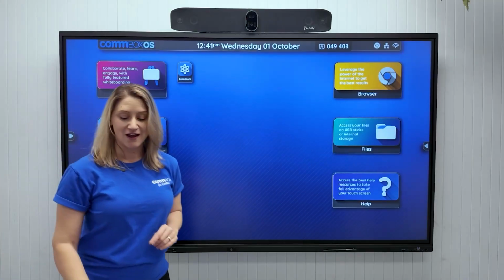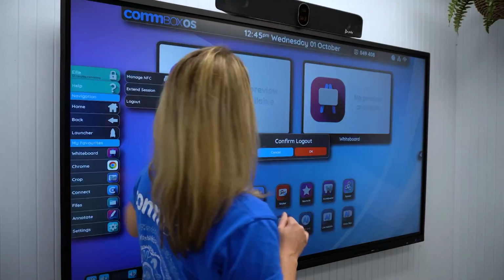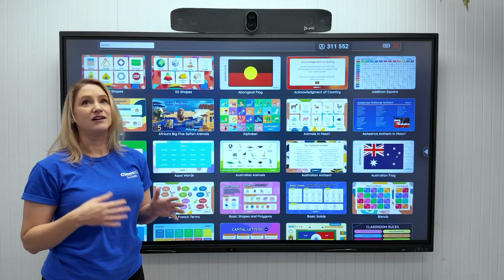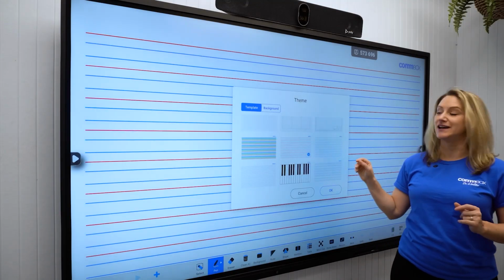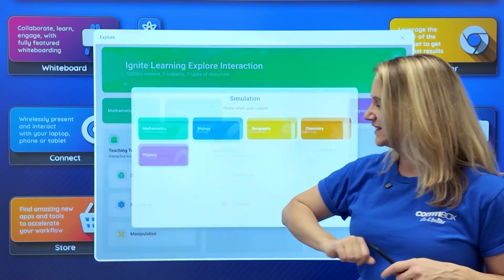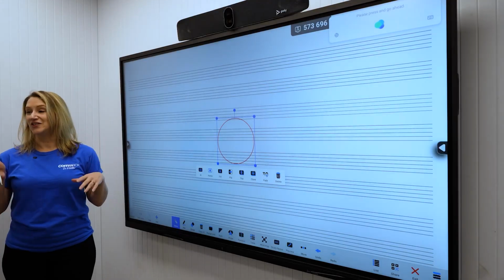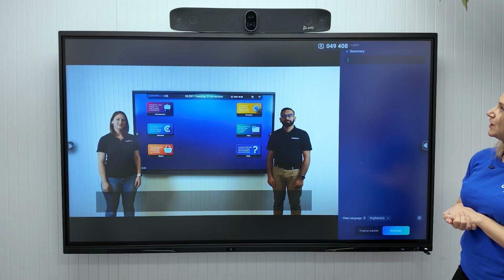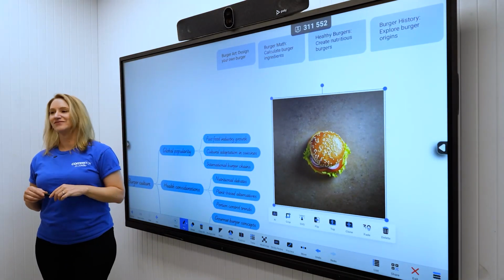CommBox Classic S5: Goanna Firmware - Full Demo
Discover what the Goanna Firmware brings to the CommBox Classic S5 and why it is being called the most important update yet.

In this demo, we walk through the key Goanna Firmware highlights and show how each update improves the way the Classic S5 is used every day. Built from direct feedback through the CommBox Crew, Goanna is designed to reduce interruptions, save time and make using your screen feel natural and intuitive.

You will see how Goanna enhances the Classic S5 with:
• CommBox AutoFill for fast, secure access to apps and platforms without typing passwords on screen
• Primary User Mode for secure long term sign in on dedicated screens
• Updated whiteboard tools including handwriting lines, early reader fonts and refreshed classroom utilities
• Reliability and security improvements designed for large fleets of devices
• Optional CommBox AI tools that support instant explanations, quizzes and visual content

Whether you manage screens across a school or organisation, or use the Classic S5 every day, Goanna is designed to make your technology work better for you.

Watch the full demo to see how the Goanna Firmware transforms the CommBox Classic S5.